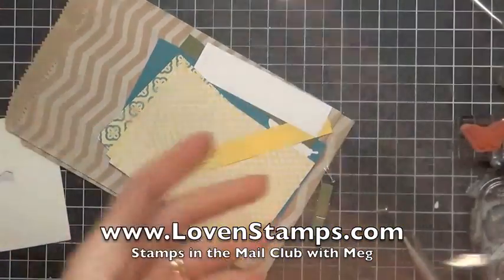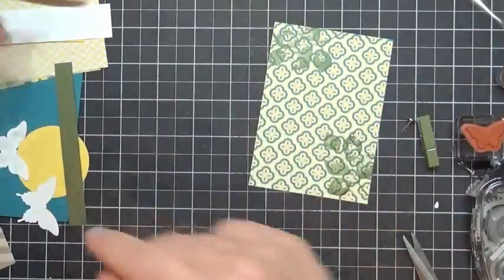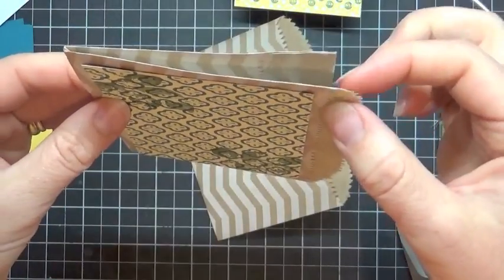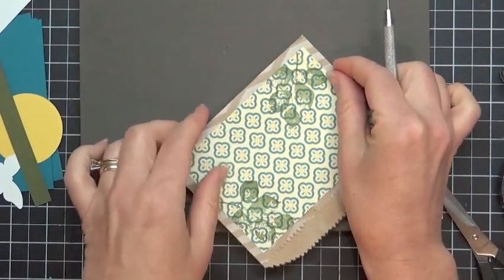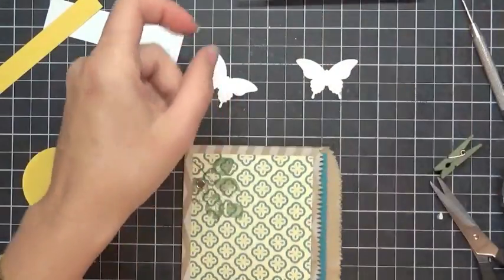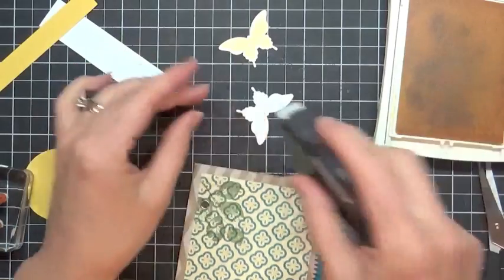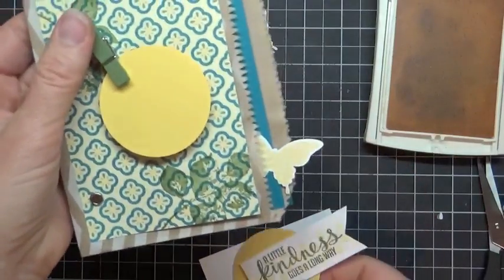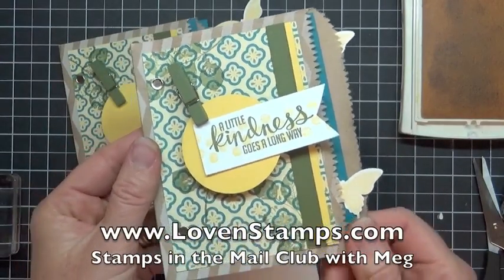Stamping 201: Paper Bag Pocket Cards with Meg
Stamps in the Mail Club May 2015: Upcycle cute paper sacks into a photo book or special greeting card.
Happy Stamping!
Meg Loven, Stampin' Up! Demonstrator since 2002